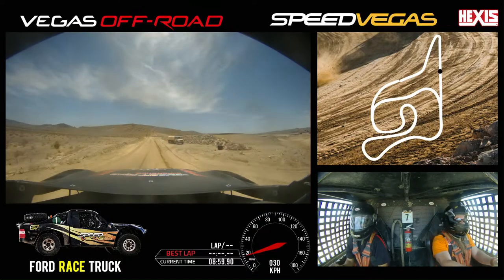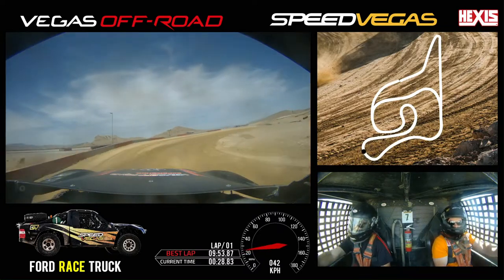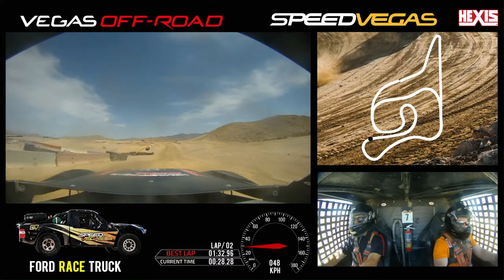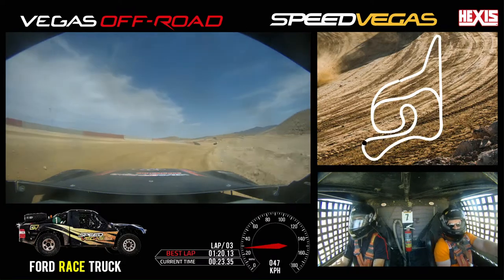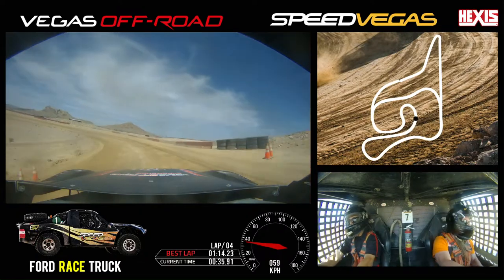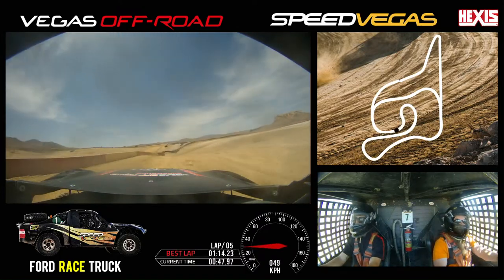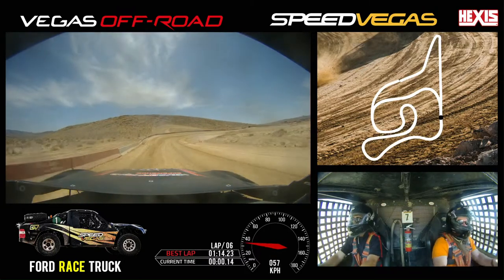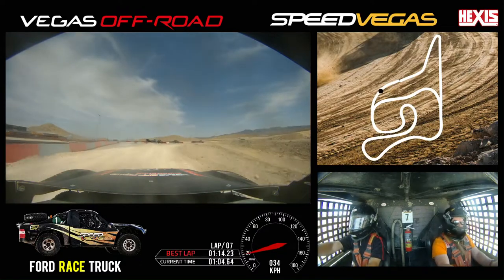Exotics / Speed Vegas Baja driven me, Miss Daisy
Lot of fun, definitely need to go back and do it again and push harder.